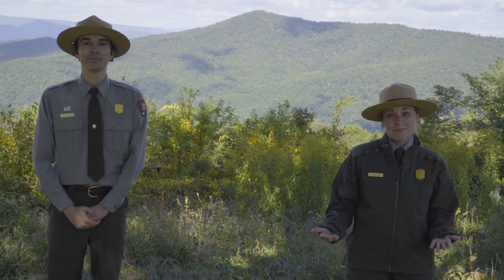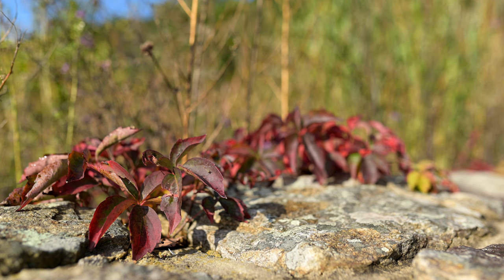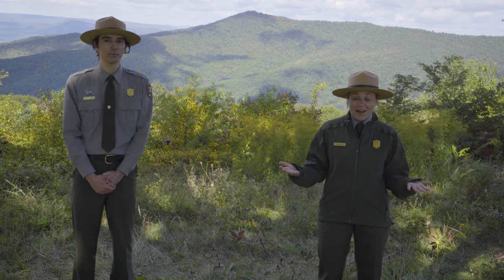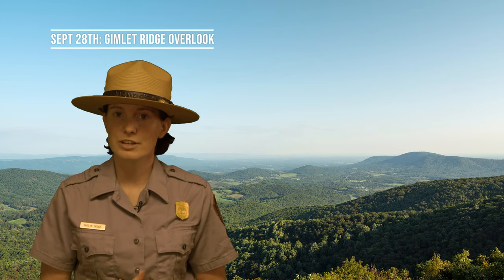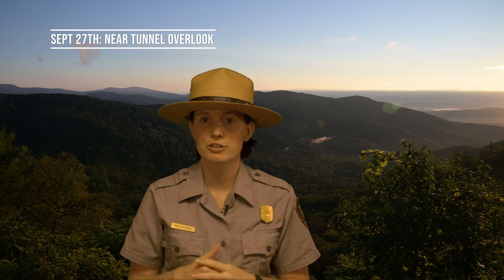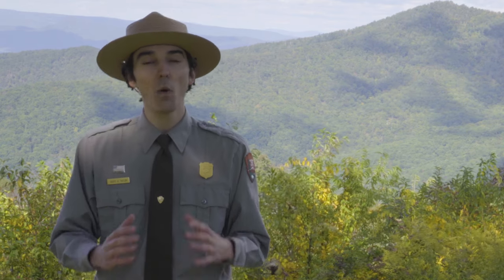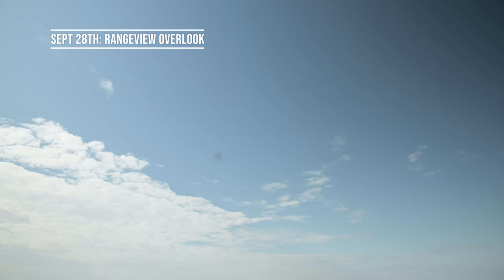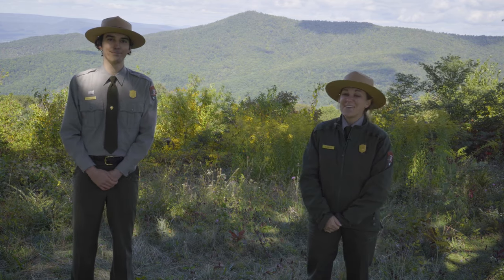Fall 2020 Updates: Week 2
Leaves are just beginning to change! Check out the second installment of our fall video series to see what's happening around the park!